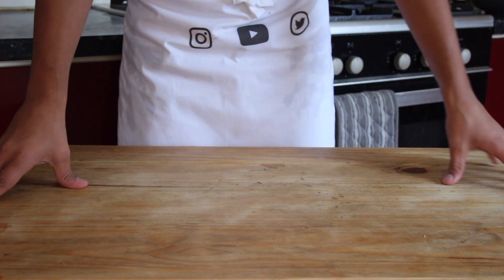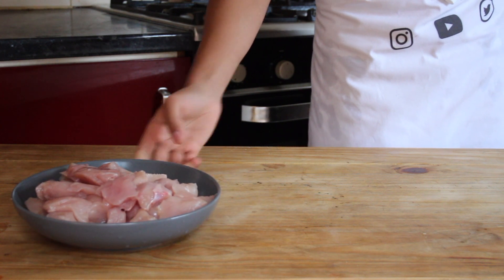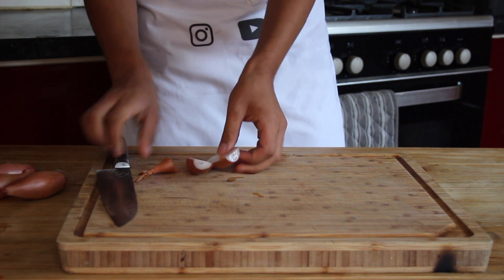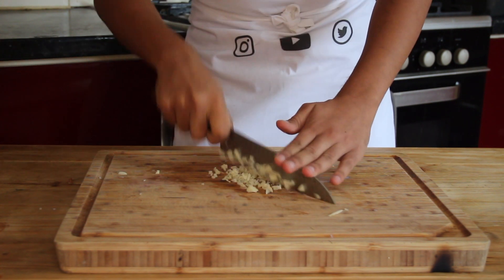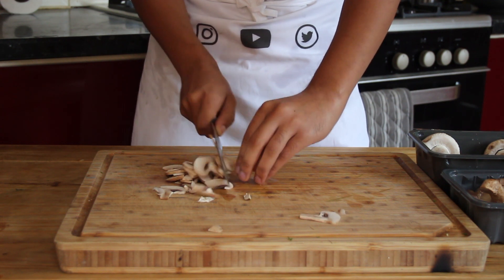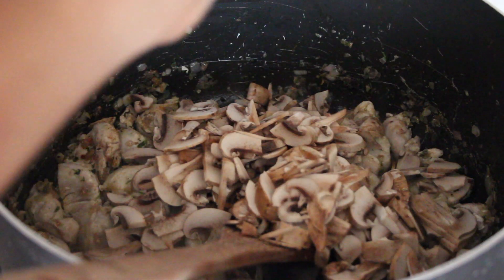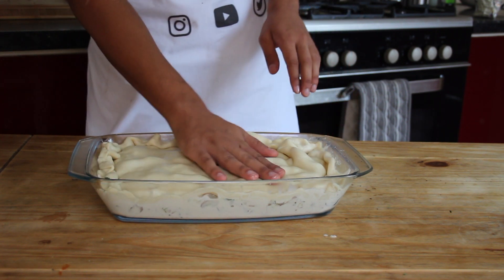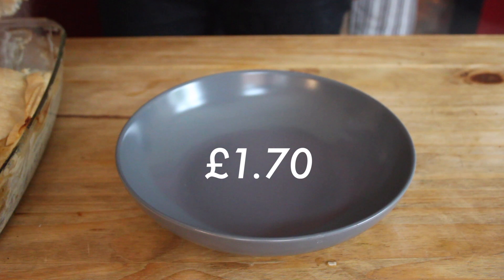Easy Chicken & Mushroom Pie | Sliced | Struggle Meals #21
Ingredients:

- 4 Shallots
- 3 Cloves of Garlic
- 1 Bunch of Tarragon
- 1 Kg Boneless Chicken Breast in small pieces
- 2 Punnets of Mushrooms of choice
- 1 Sheet of Ready Made Shortcrust Pastry
- 300ml Double Cream

1) Finely chop the shallots, garlic and tarragon.
2) Briefly wash the mushrooms to remove excess dirt, and slice them finely.
3) Lightly fry the shallots, garlic and tarragon in butter and oil over a medium low heat. Season with salt, pepper and nutmeg.
4) Add the chicken and seal, then add the mushrooms and cream and simmer for 5 minutes.
5) Pour into an oven proof dish and cover with a lid of pastry. Optionally glaze with egg or milk.
6) Bake for 15-20 minutes at 180 degrees celsius.

Valand